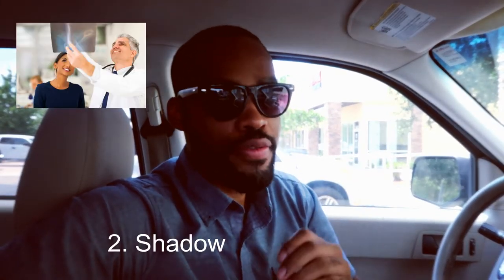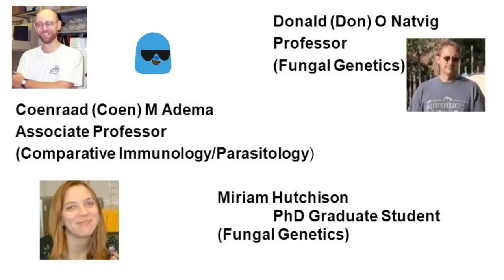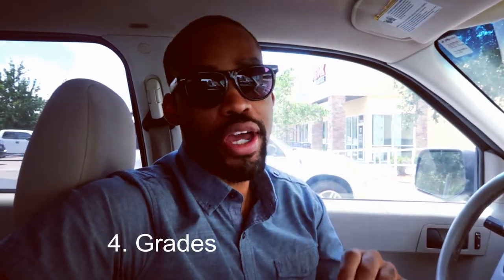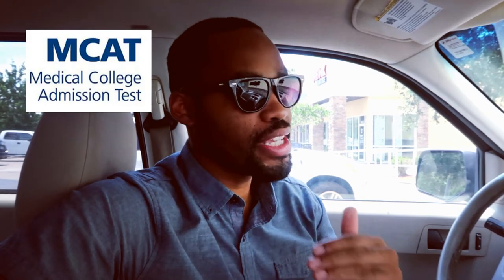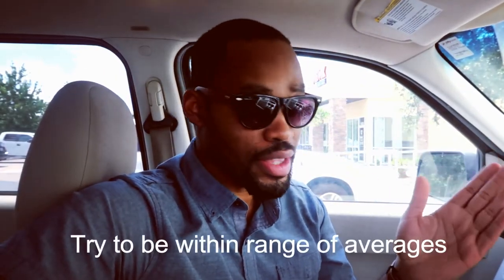4 Things That Can Improve Your Med School Application in 1 minute!!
Here I make 4 basic suggestions that can be helpful for the medical school application.